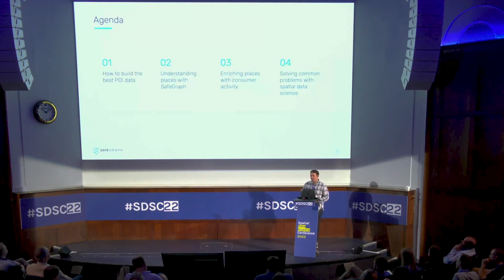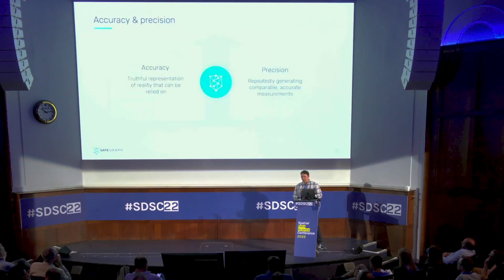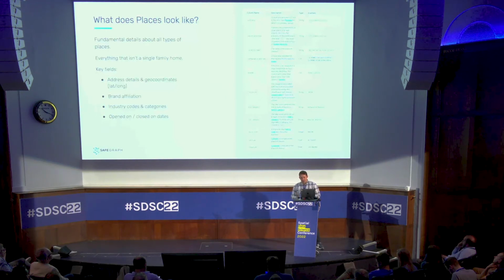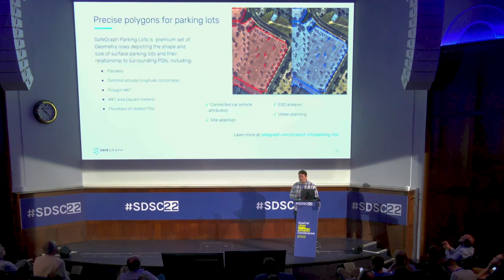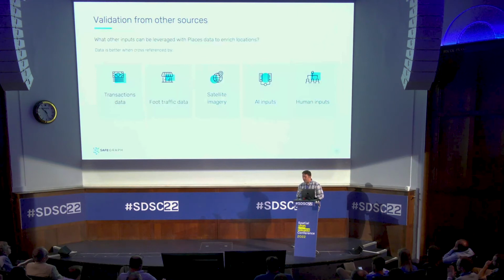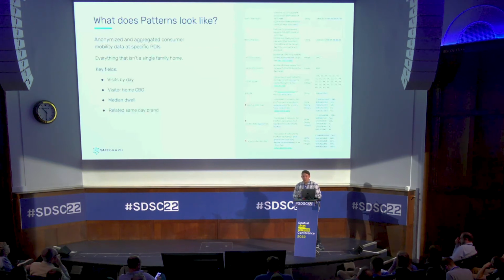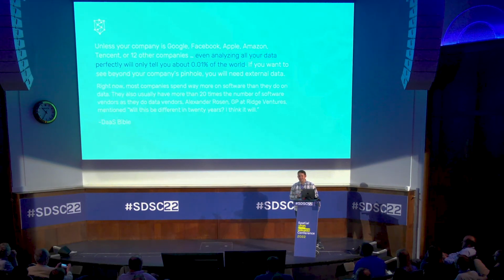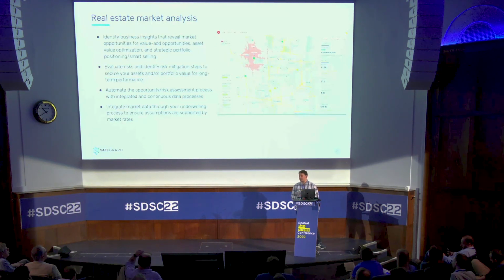Enriching Locations with Real-World Consumer Behavior Data | Ross Epstein | SafeGraph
Ross Epstein, VP of New Projects at SafeGraph explores how aggregated & anonymized consumer spending & mobility data is changing data science, as he walks us thorugh the process of 'Enriching Locations with Real-World Consumer Behavior Data'.

For more information on SafeGraph's data streams available at CARTO, visit our Spatial Data Catalog